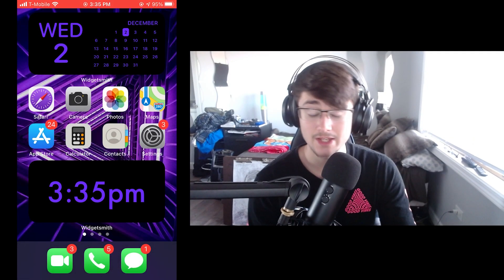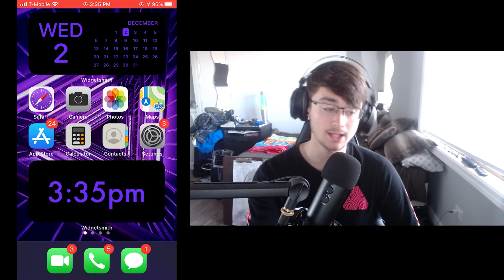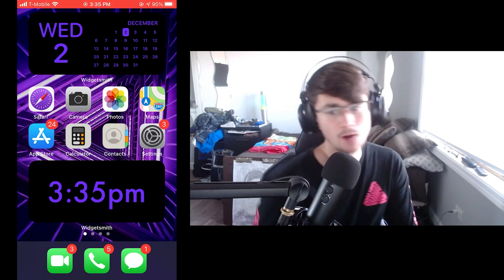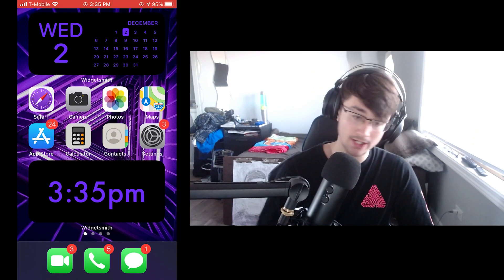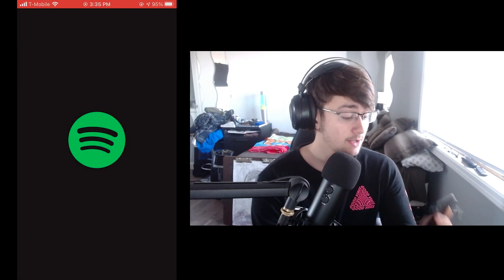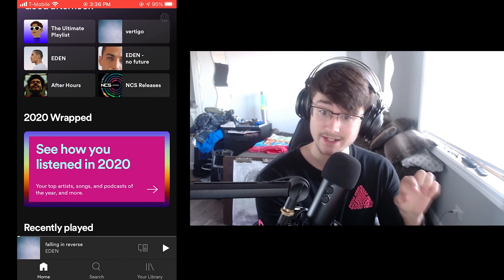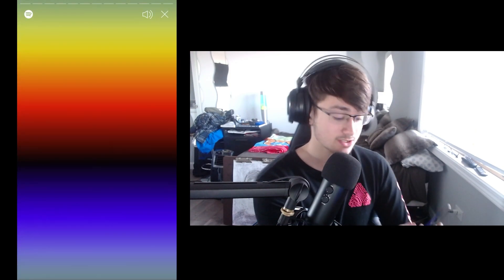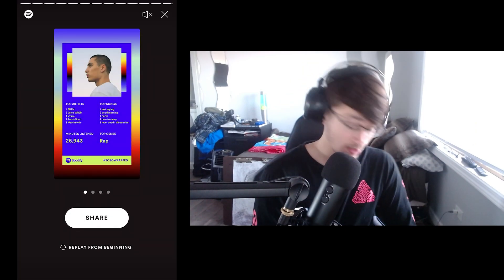Spotify Wrapped 2020 NOT WORKING | How To Fix Tutorial